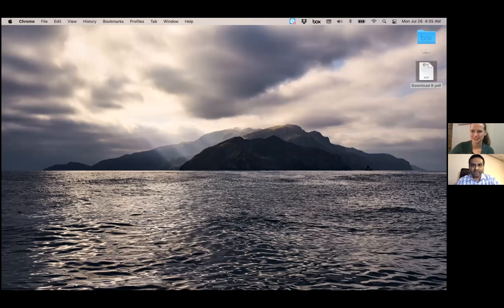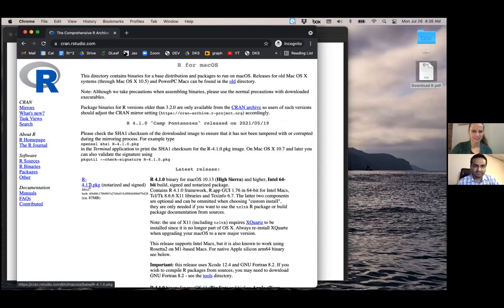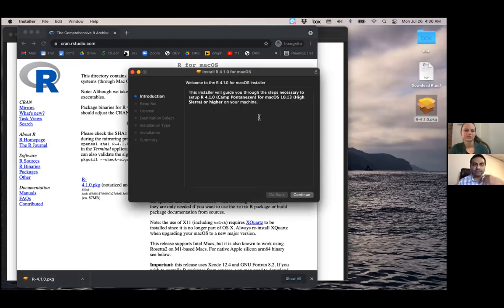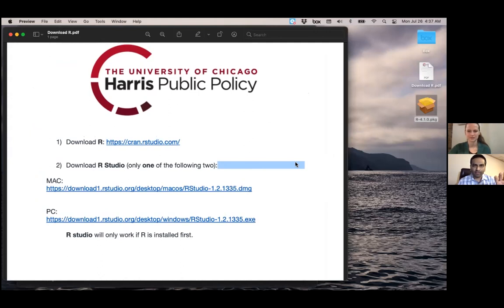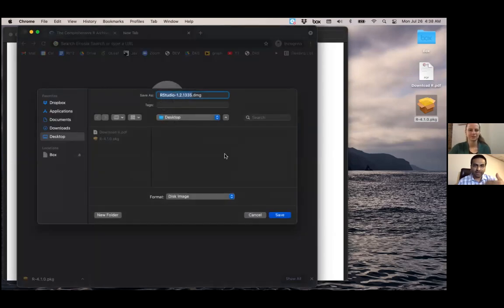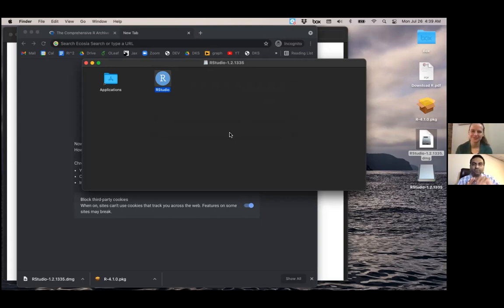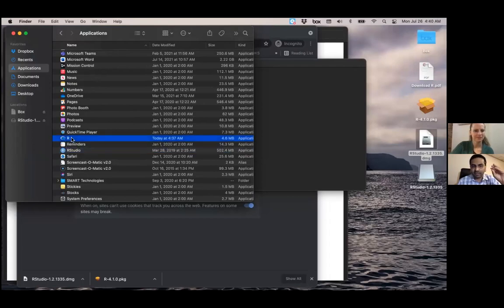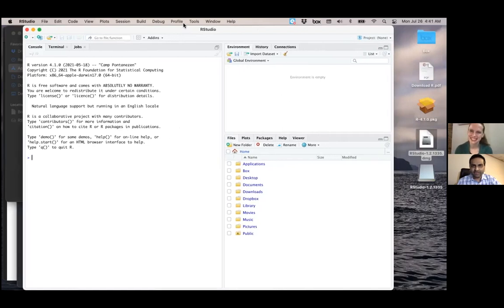How to Download "R" and "R Studio"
Rohen Shah shows Rebecca how to download R and R Studio. Links from the video's pdf are as follows:

2) R-Studio (ONLY ONE of the following two):
R-Studio for MAC:

NOTE: R studio will only work if R is installed first.